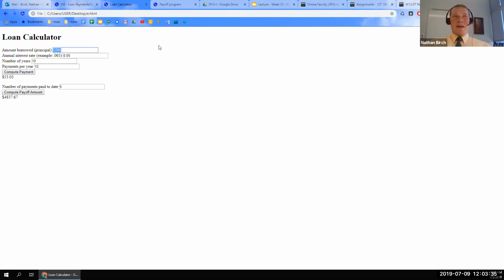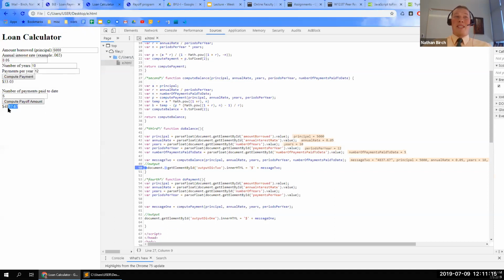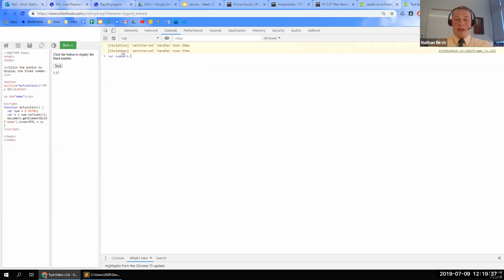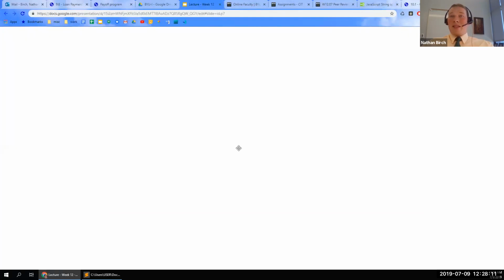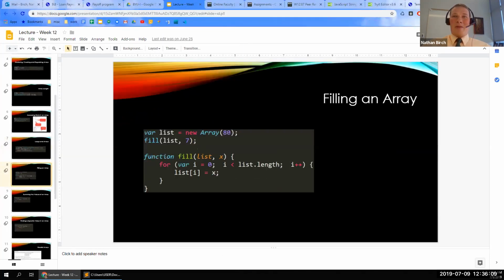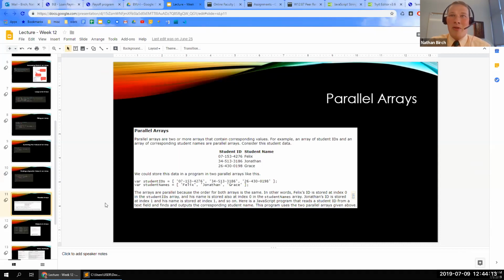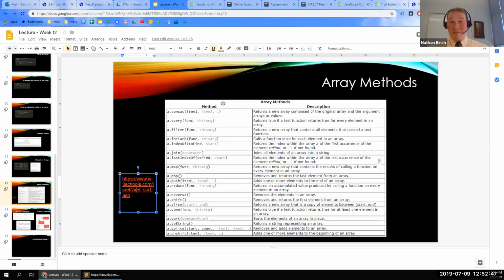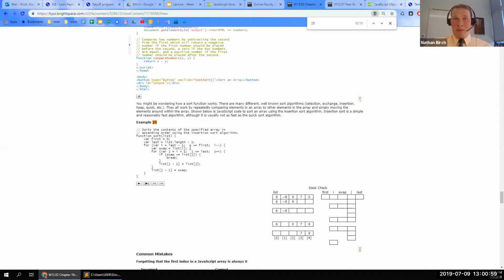CIT 160 Week 12 Live Classroom Spring 2019